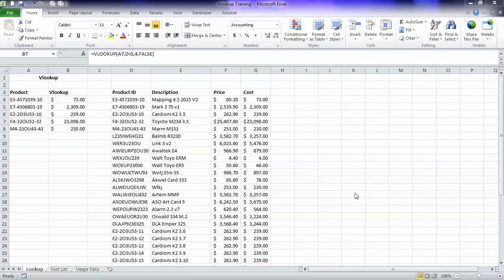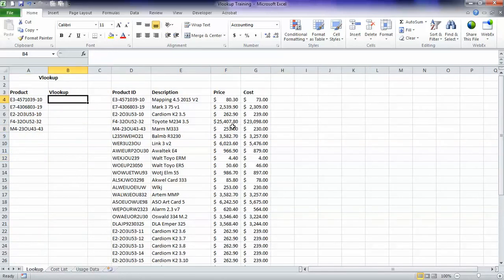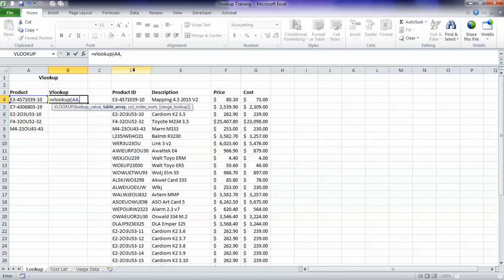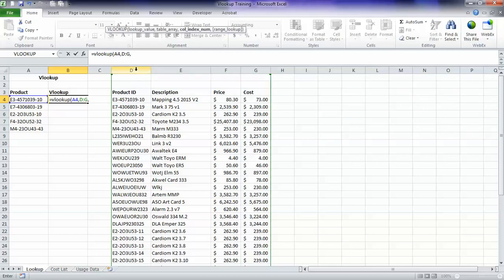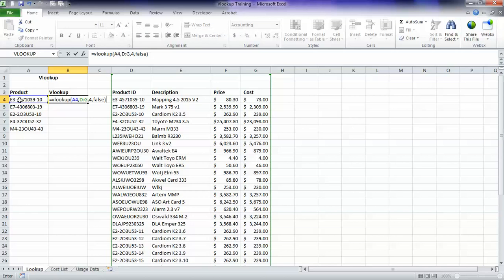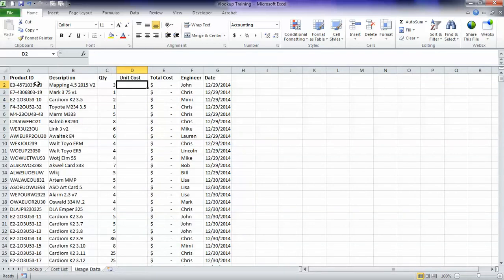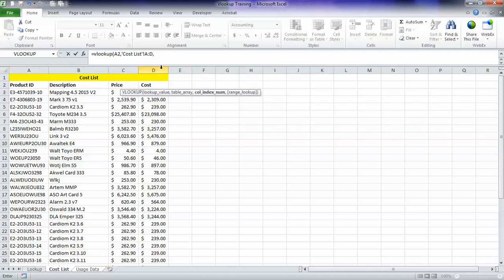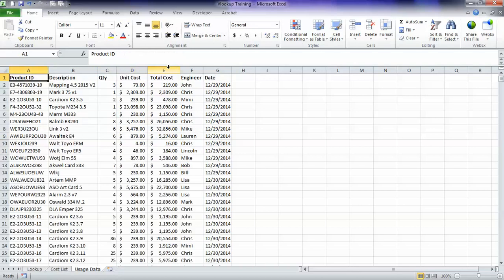Excel TRAINING: Vlookup Tutorial, SIMPLE!!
This is a quick real world tutorial on how to use the vlookup function in Excel.  Many finance and accounting jobs require candidates to be familiar with this specific formula because of the amount of data that professionals in these fields have to deal with.